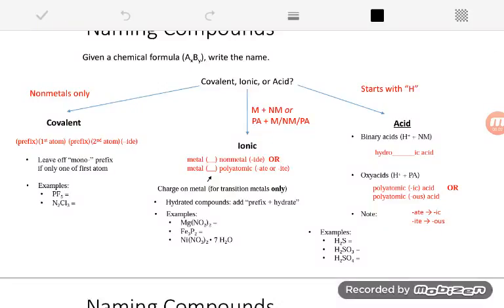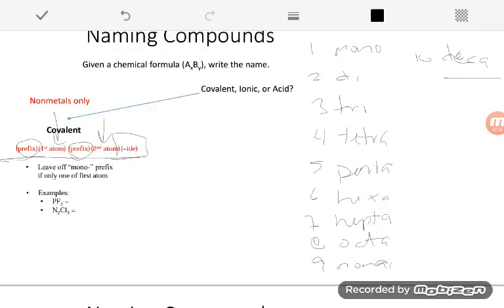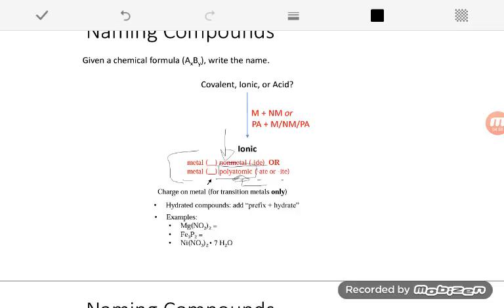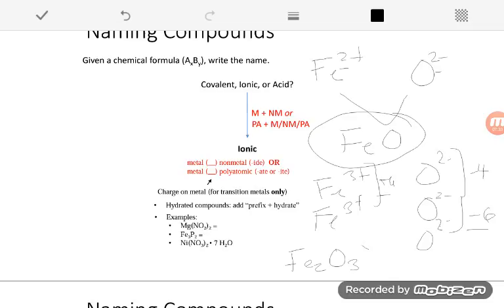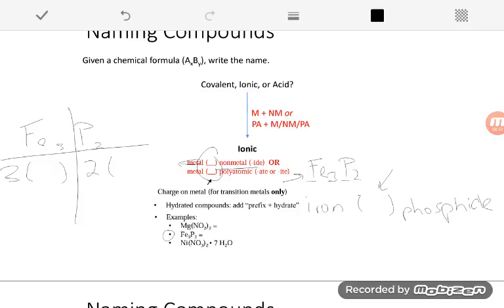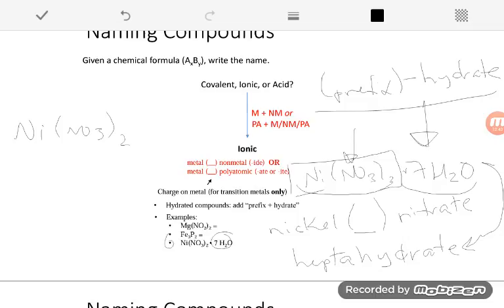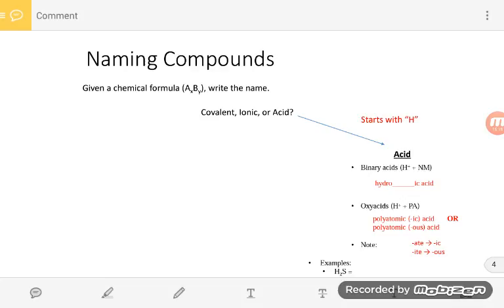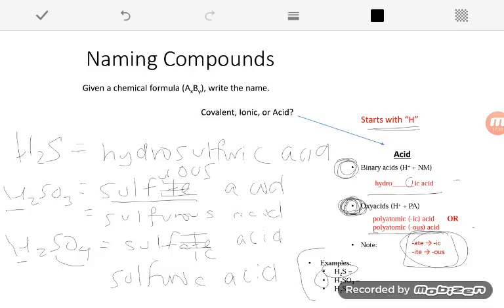Naming Compounds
How to name compounds based on their chemical formula.